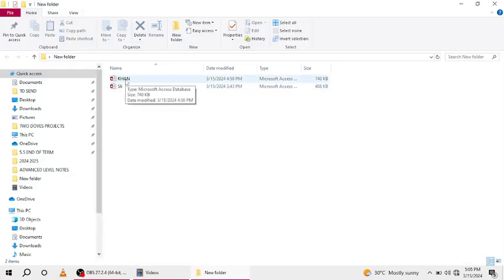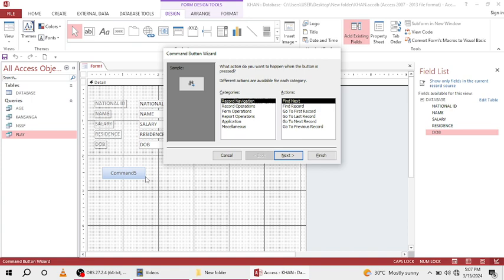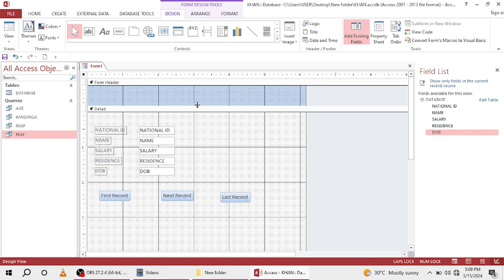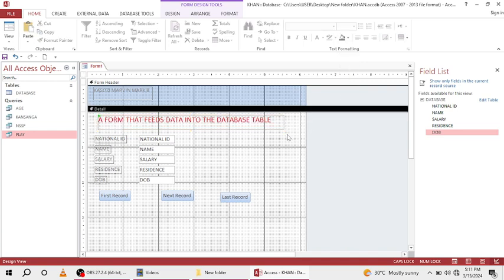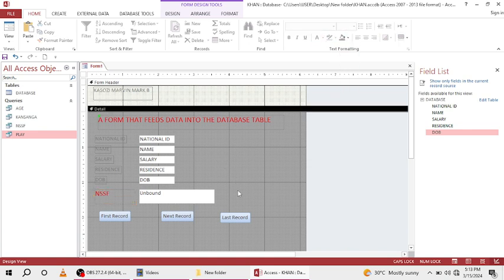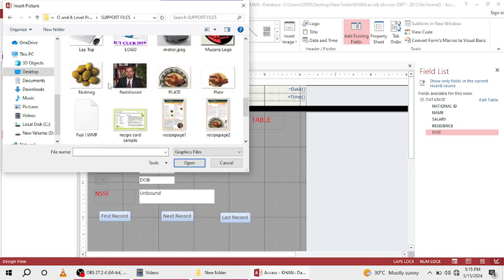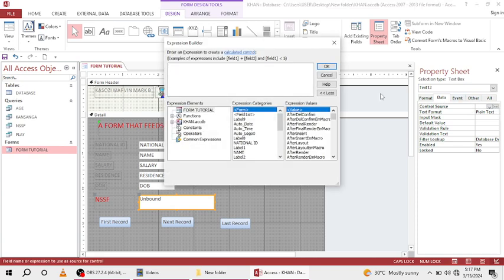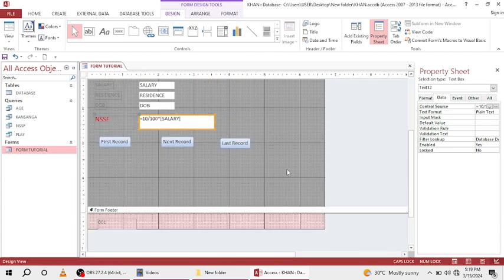Complete Access form